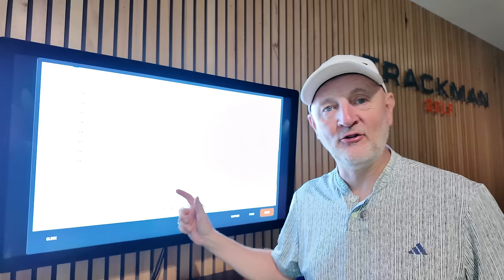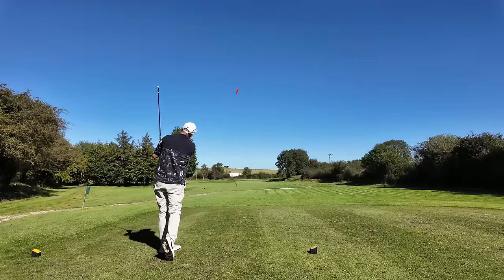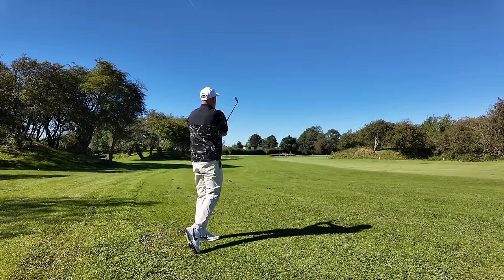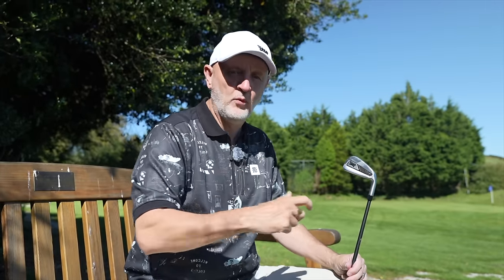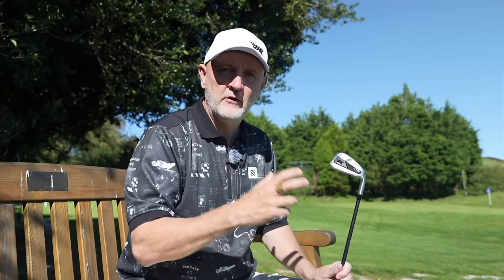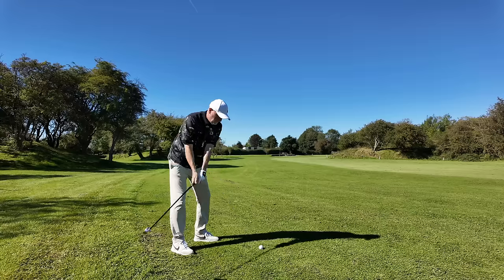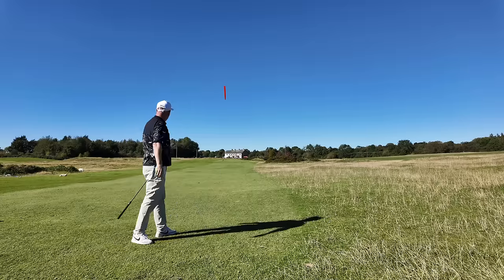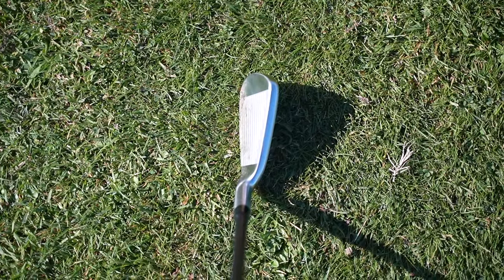The Best Iron for 99% of golfers in 2025!